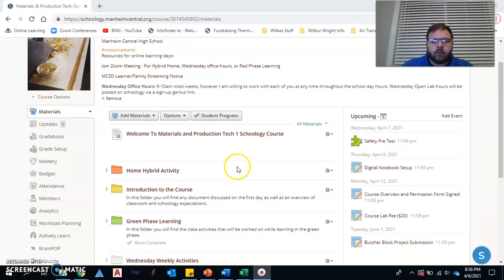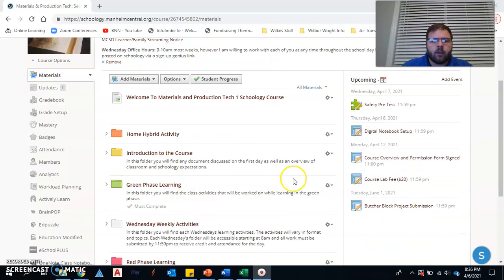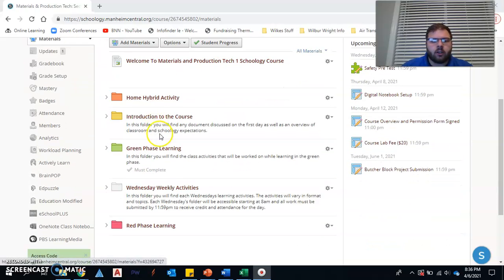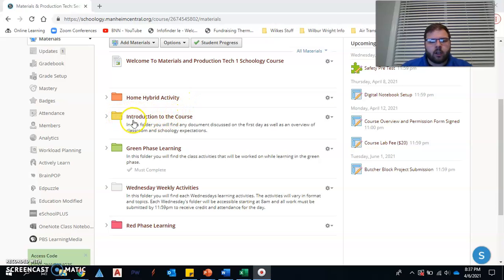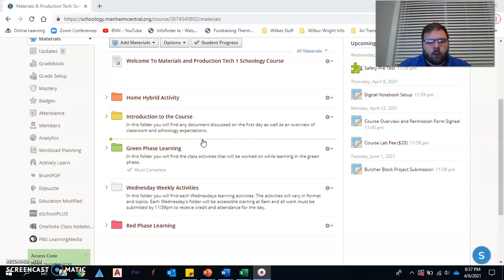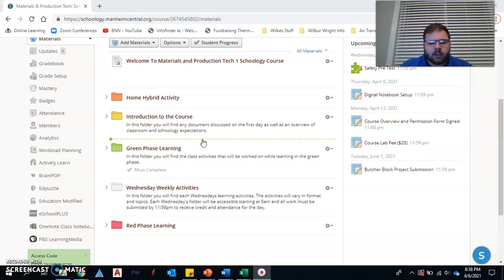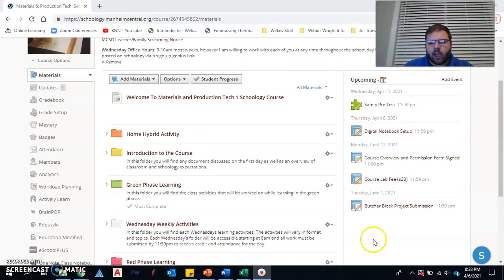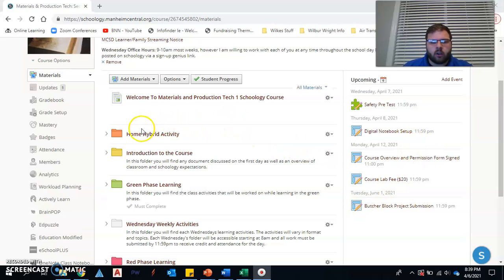Mat 1 2021 MP4 Introduction